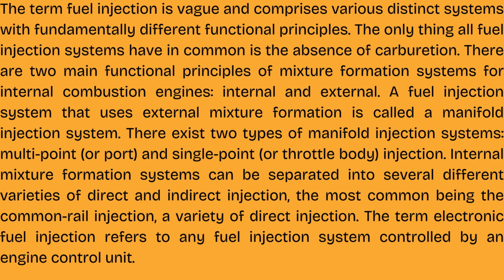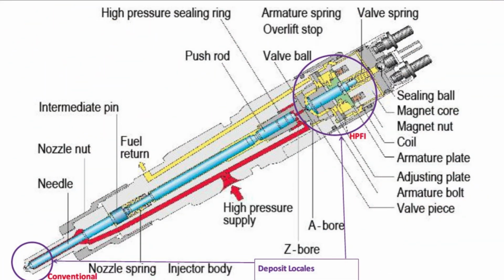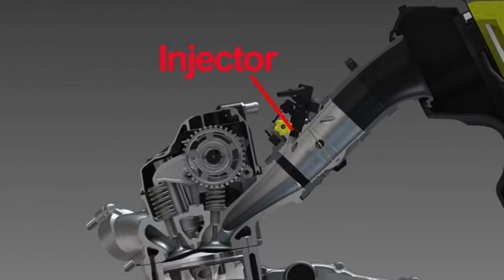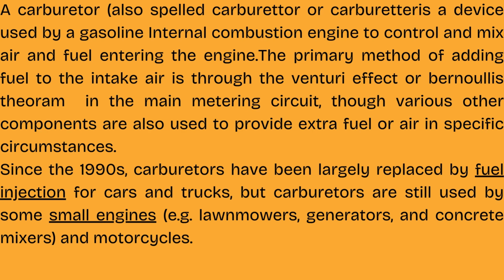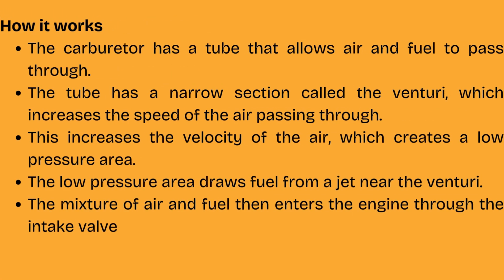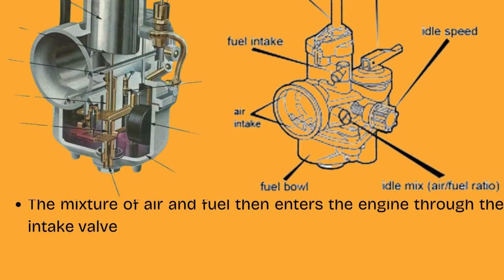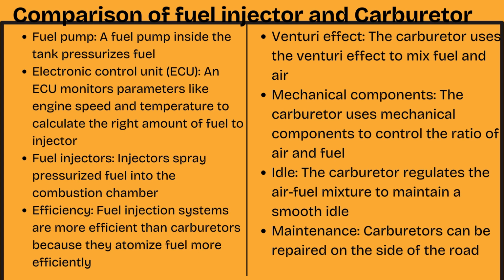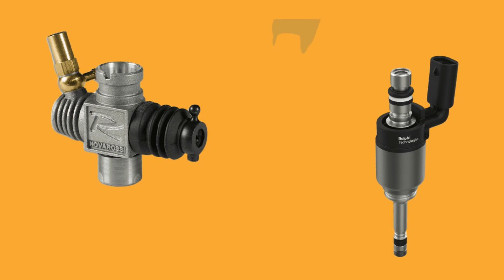Different types of Pumps used in Vehicle Industry||Fuel Injector||Caborator